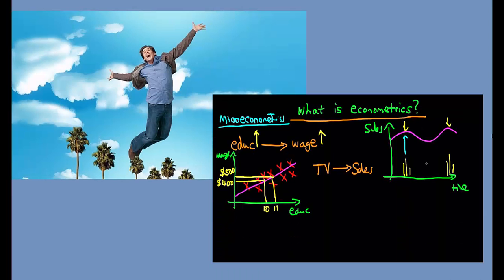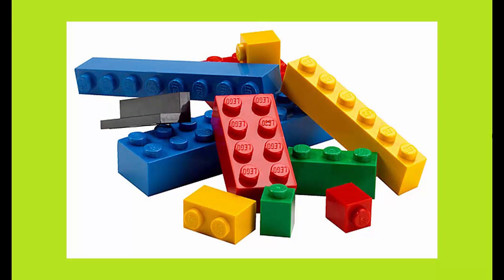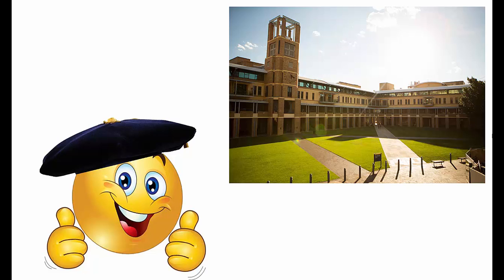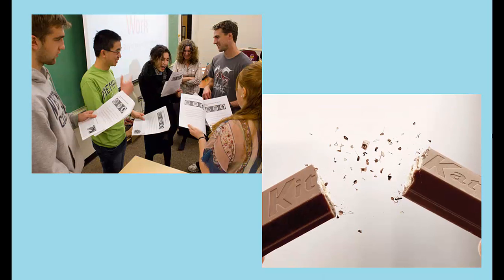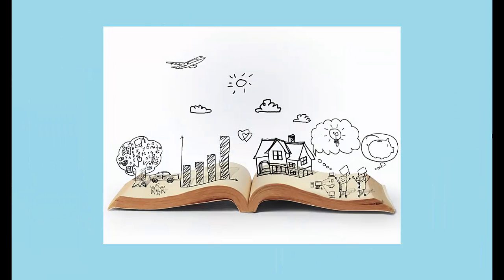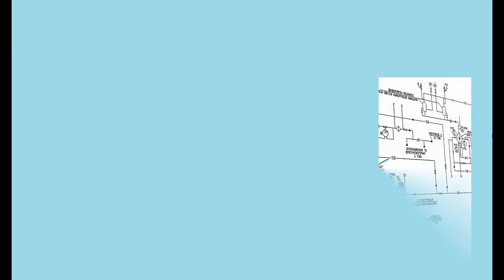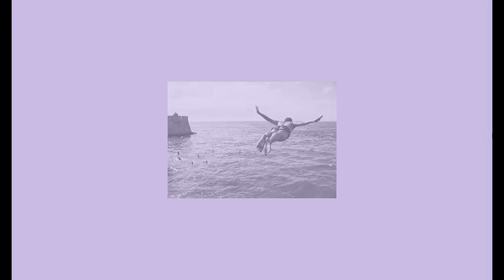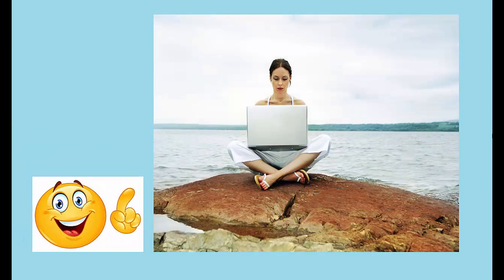The Easiest Way to Learn 2-Stage Least Squares Without Mathematics!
Learn 2-Stage Least Squares Regressions in a completely simple, intuitive and non-mathematical course. This course is designed for students who are learning 2SLS for the first time and researchers who are not quantitatively inclined.

2SLS is one of the fundamental models of econometrics and is able to untangle causality from spurious correlations. It is crucial for anyone using non-experimental data to understand the 2SLS model.